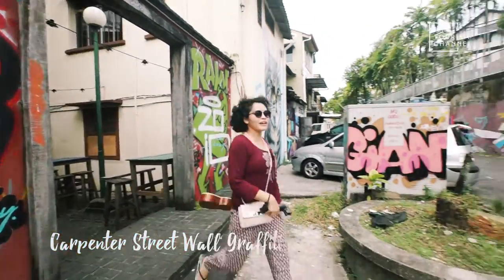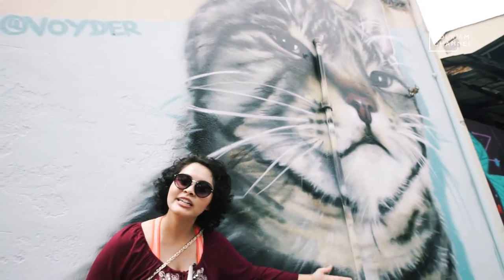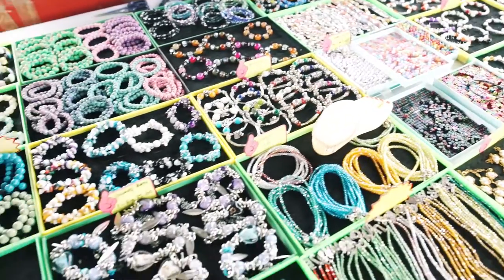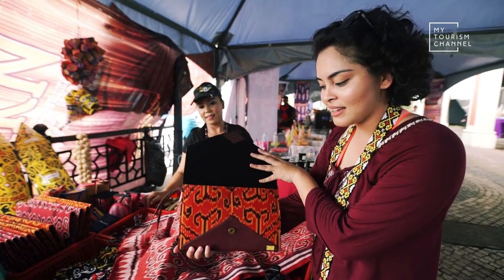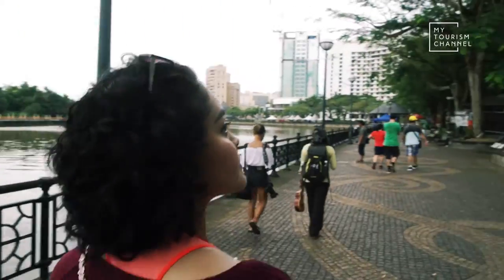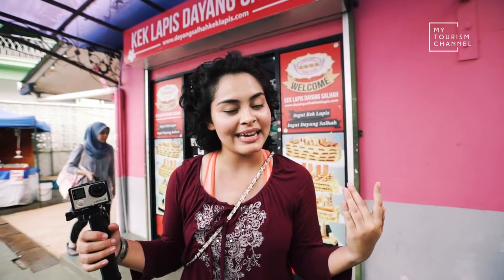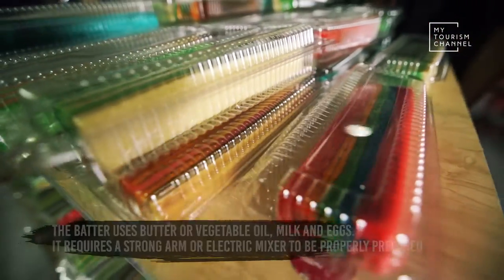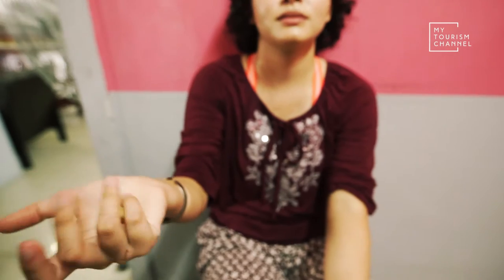Taming Borneo - Sarawak : EP8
Supportive of both its traditional and urban art forms, Kuching has a rich blend of both in its charming town. Taken out of her own urban culture in the city, Serene heads out to explore what Kuching has to offer.

If you like what you see, check out our blog for the extended stories.